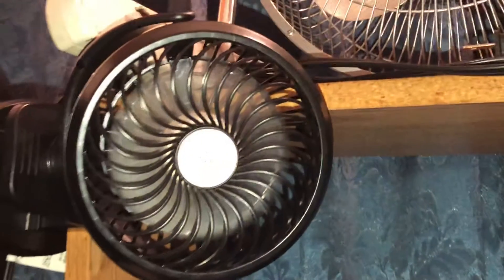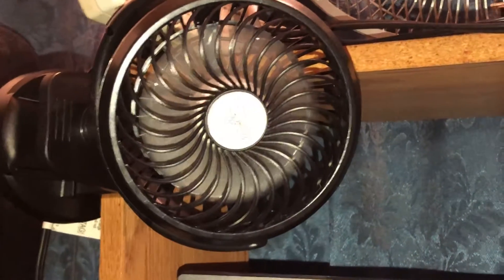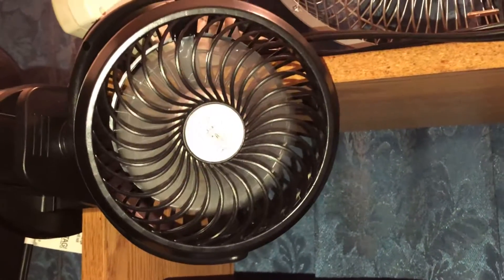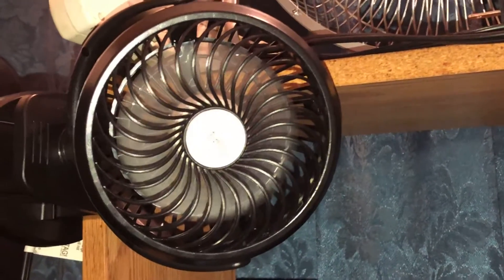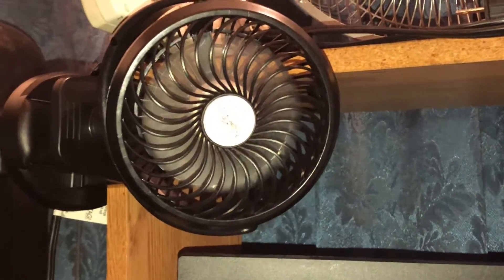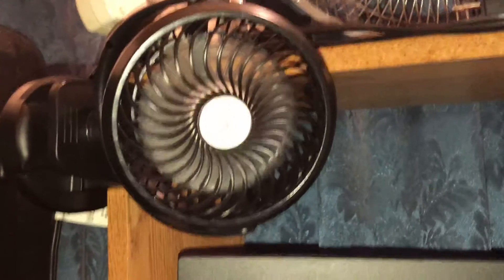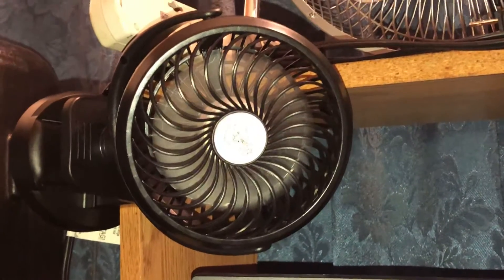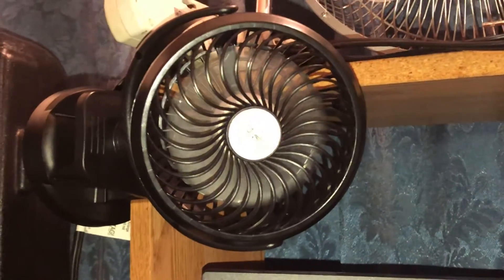Air flow test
No rude comments thanks